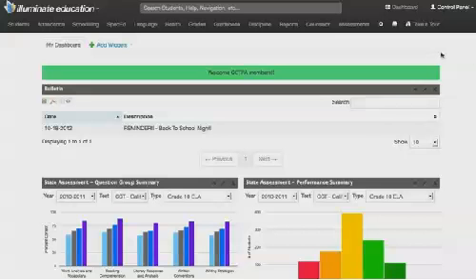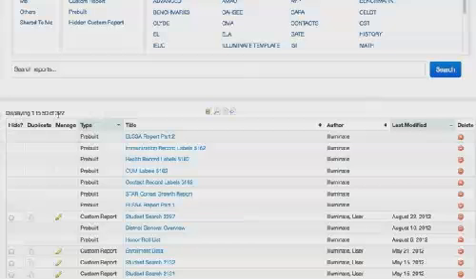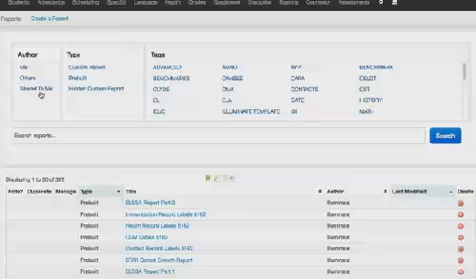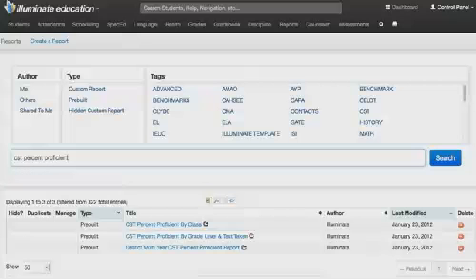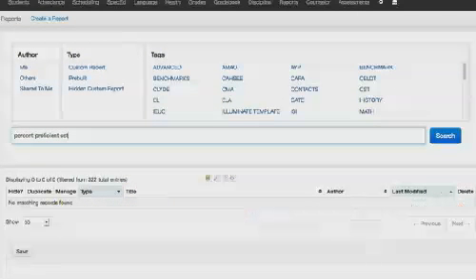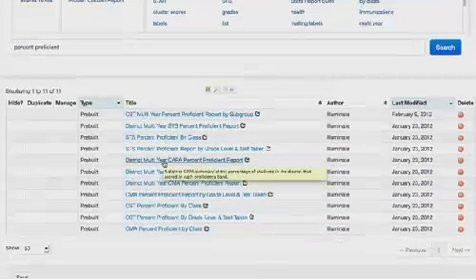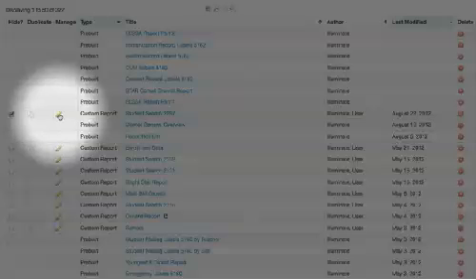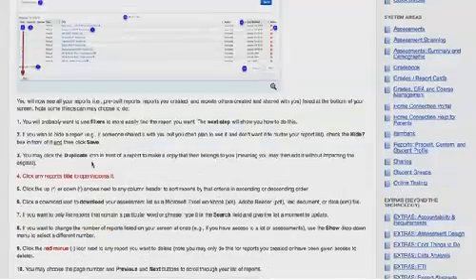Finding a Report